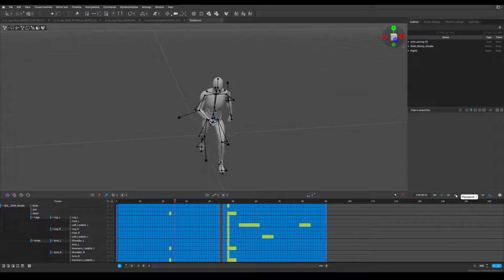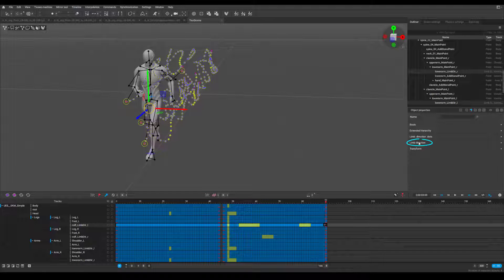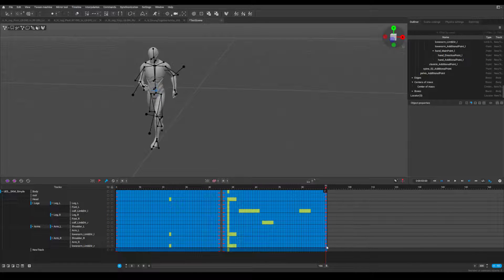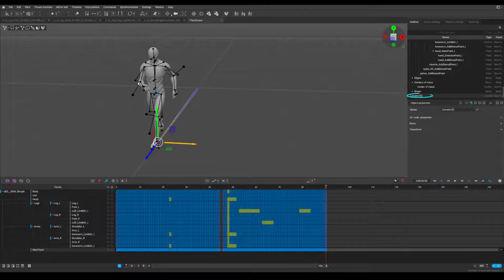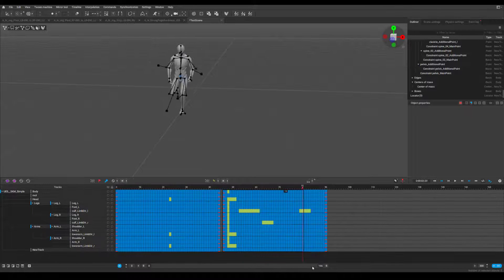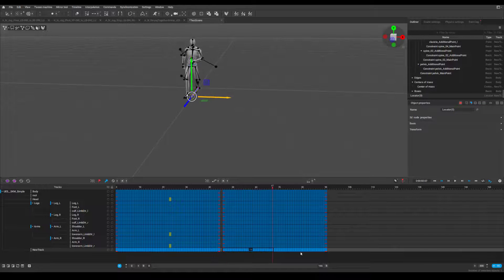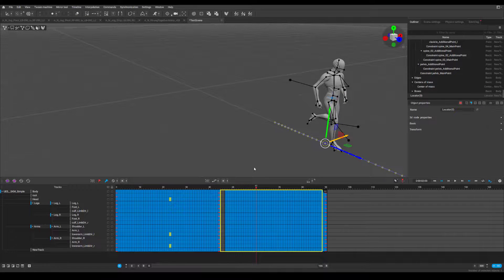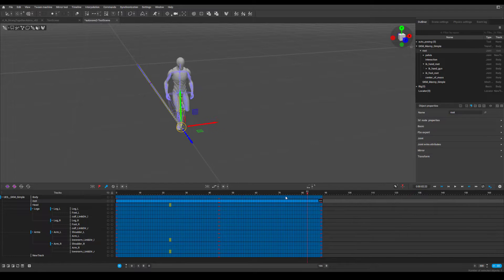How to Append (String Together) Animations in Cascadeur [Reupload]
Currently, there is no intuitive approach to appending animations in Cascadeur that I'm aware of. Thanks to the help of Sdeuq in the official Cascadeur Discord, I am now able to append animations. I figured I'd share what I've learned with anyone else who may be interested. I hope you find the video useful.

If you find a better way, please let me know.

(I apologize for the reupload. In my original video, I had forgotten to include a step to fix the root joint at the end.)